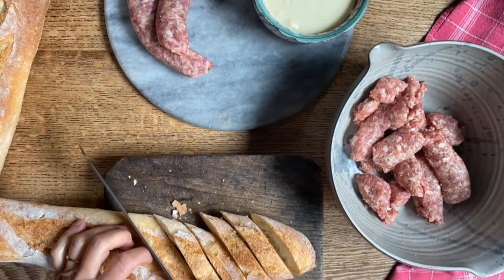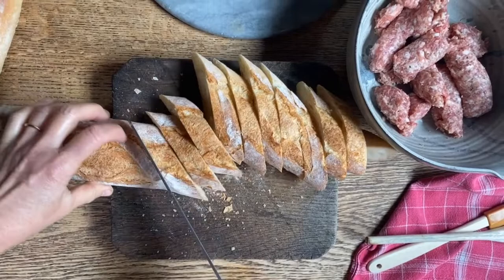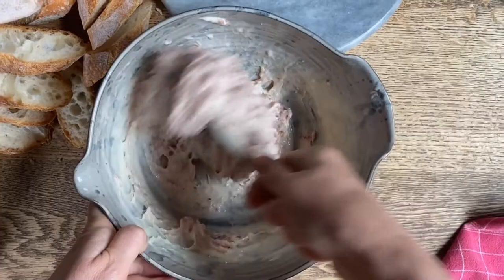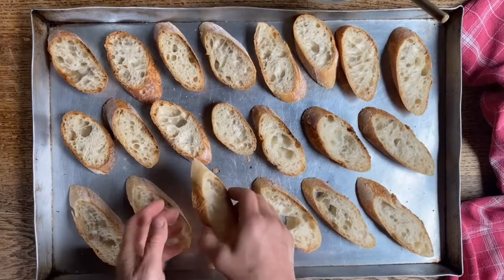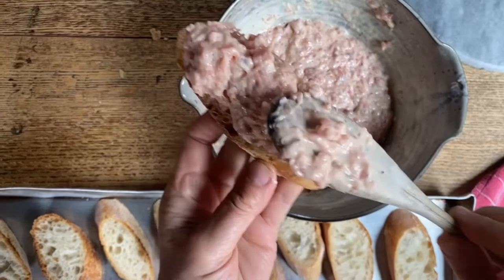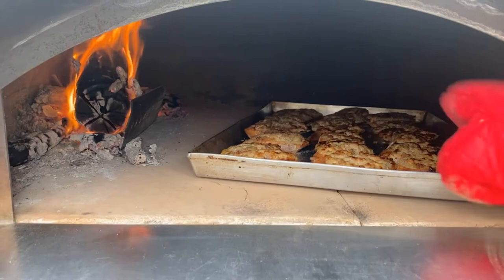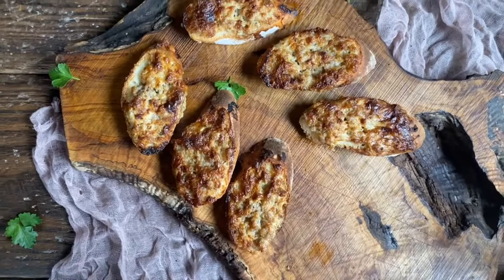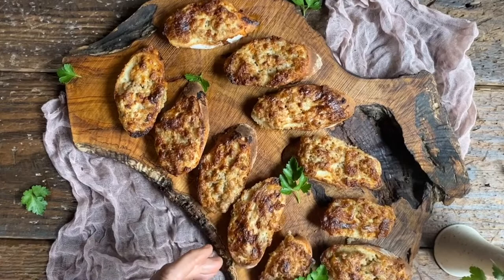Crostini Salsiccia e Crescenza Recipe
Crostini are most certainly the Tuscan appetizer par excellence, always present not only on a menu when dining out, but also when guests are invited for a meal.  Served as a perfect antipasto while waiting for the meal to begin, these delicious morsels of goodness have limitless possibilities.  Born from the necessity to use even the last bit of bread so nothing was waisted, crostini  are today made with toppings of all kinds.  Normally these crostini are made with a mixture of fresh sausage and soft Stracchino cheese, but since Crescenza is what we had on hand, we will merry the meat with this soft cheese.  Let's get started!